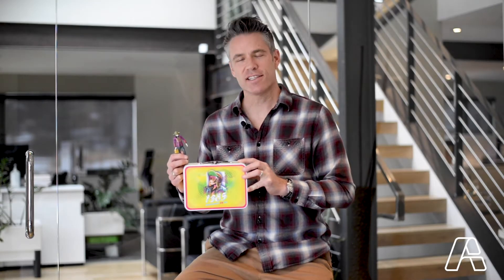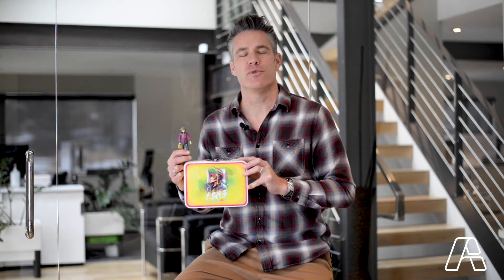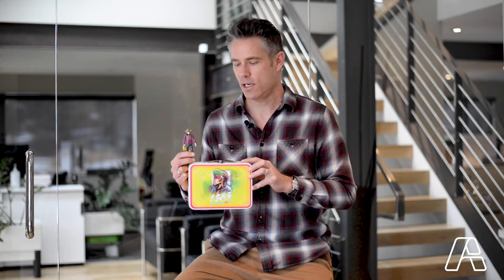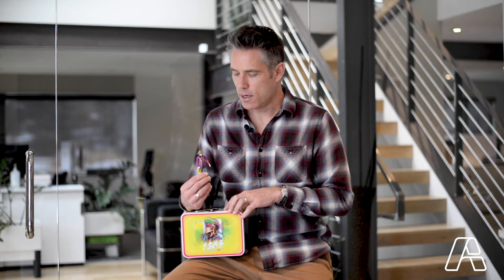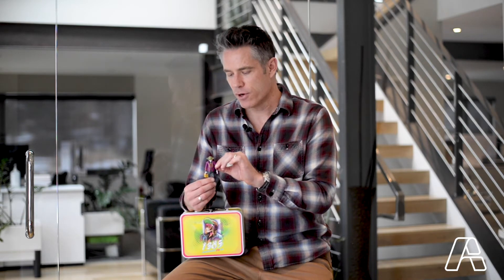Voodoo Ranger Custom Action Figure for New Belgium Brewing by Anthem Branding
Looking for an amazing and unique way to market your product? Look no further than Anthem Branding! We produced a one-of-a-kind Voodoo Ranger action figure for New Belgium Brewing, and it was a huge success! Our team of talented designers will work with you to create an unforgettable marketing experience that engages your customers and drives sales.

Ted Church:
Hey, I'm Ted Church and today I'd like to showcase a really fun project we helped produce for New Belgium and their Voodoo Ranger. We worked with their agency, Fact and Fiction, to create some supporting material and promotional products for Vootique, featuring the Voodoo Ranger and the character. This is a really fun project working with both New Belgium and their agency to create the vision for Vootique and Voodoo Ranger. We created these custom throwback retro tin lunch boxes that hearken back to that 1970s, early '80s vibe. Fully branded all over, full color custom featuring all the New Belgium's IPA for Voodoo Ranger in that 1985 neon vibe, complete all over branding. And then we created this articulating custom character that comes in custom packaging. Every aspect of the Voodoo Ranger doll moves and articulates so provides hours of entertainment for the biggest fans of the IPA

Working with both New Belgium and Fact and Fiction, we created their vision, which was a 2D vision, made it 3D, created custom molds, made sure every aspect was right from a perspective and also from a size, and getting everything properly sized and articulated. And then we worked on custom painting each aspect before we went into the molding and production phase, and then finally into the retail package phase. We're really excited about how this turned out and provides hours of entertainment. It also supported an entire marketing campaign that the agency put together from both a social media perspective as well as online video and commercials. This was a really fun project to be part of.